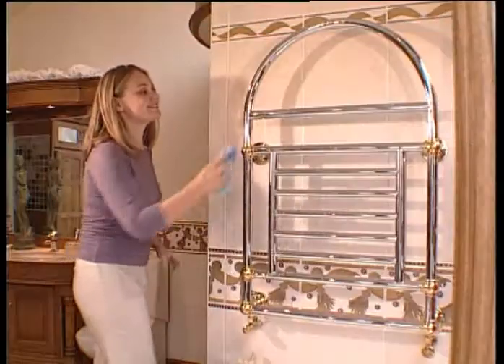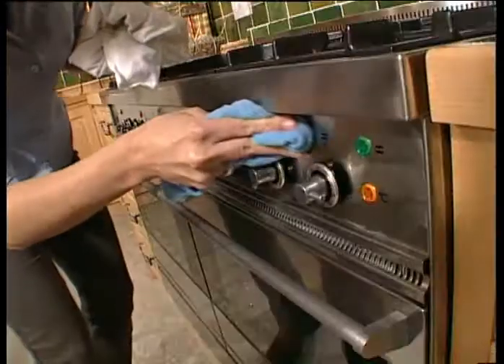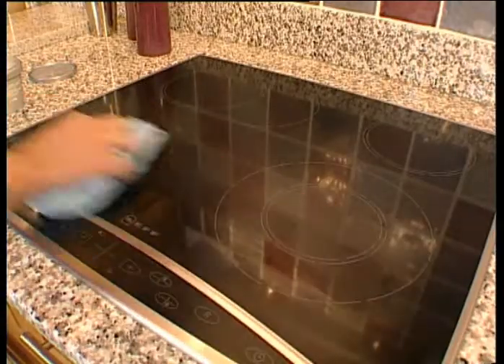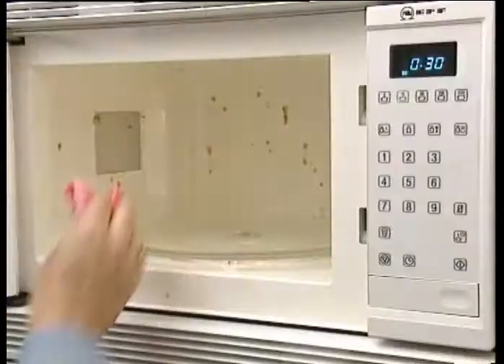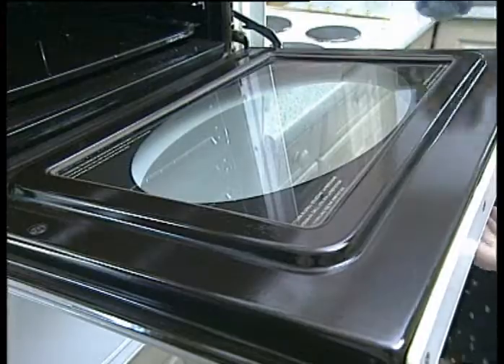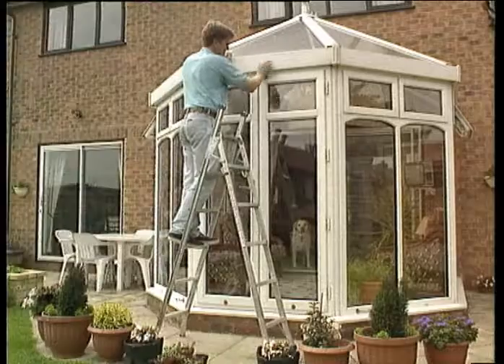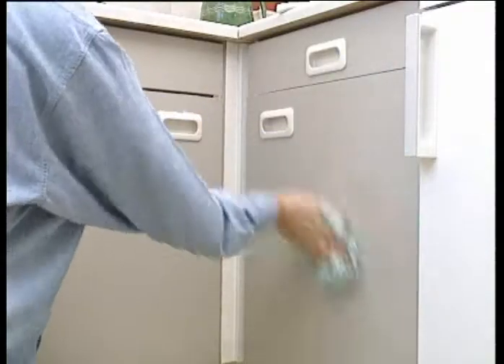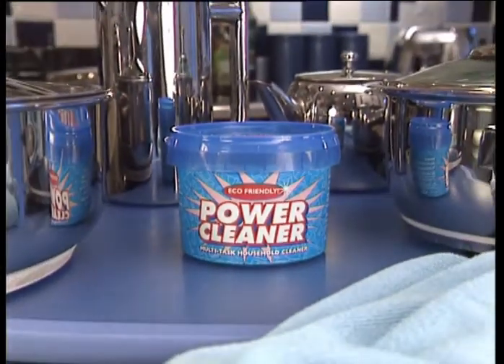Neat Ideas Power Cleaner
This is the ultimate household cleaner.  Safe and environmentally friendly, it can be used to clean almost anything.  It makes light work of ovens, work surfaces, bathrooms, PVC, tiles, microwaves and even garden furniture!  Power Cleaner contains no toxins or dangerous chemicals and is biodegradable making it the greener cleaner.